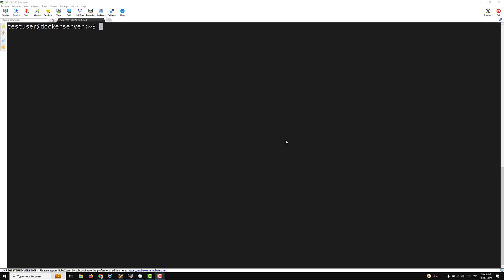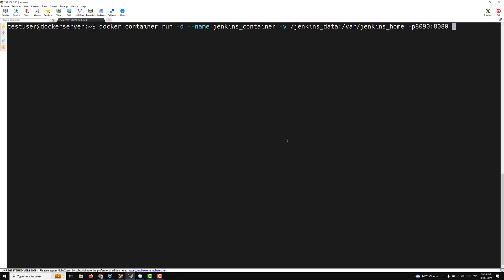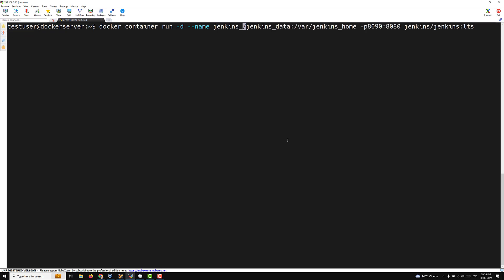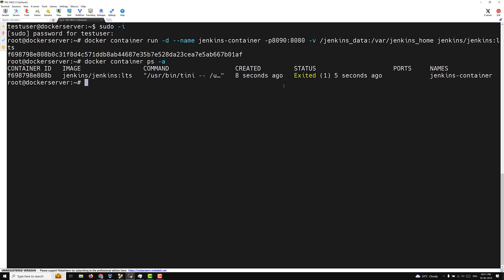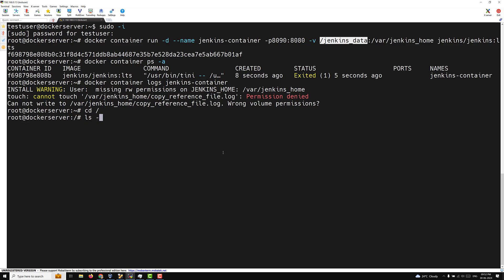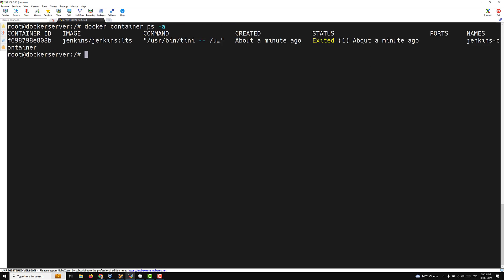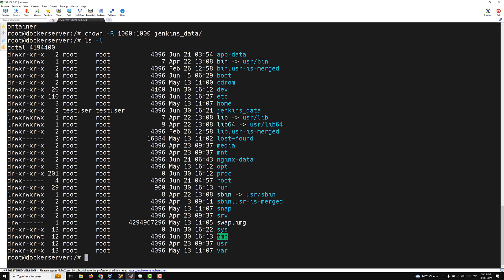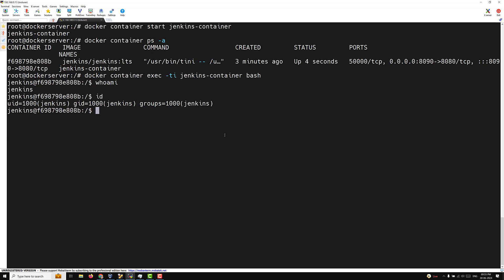56. Creating Docker Containers with Jenkins: Step-by-Step Guide to Bind Mounts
In this video we will see Creating Docker Containers with Jenkins: Step-by-Step Guide to Bind Mounts